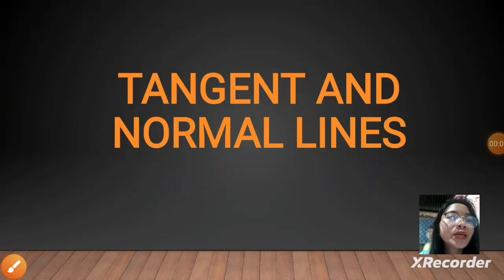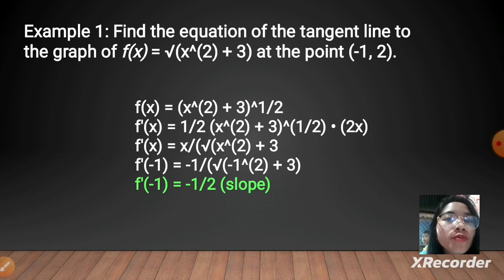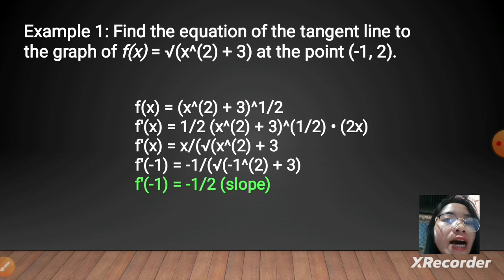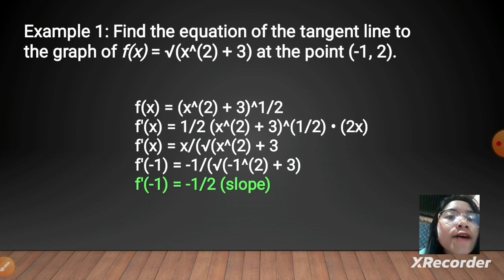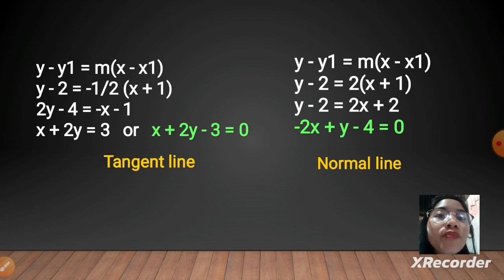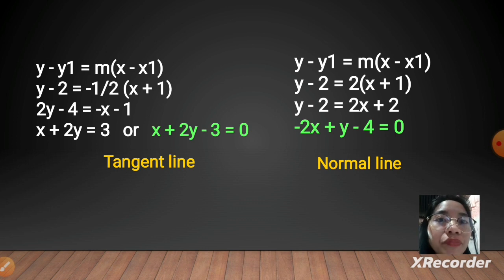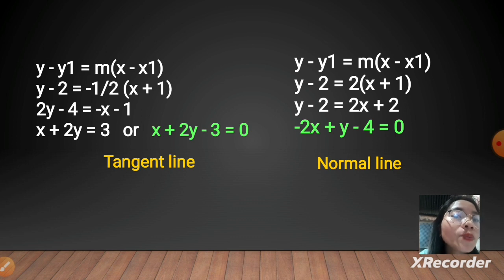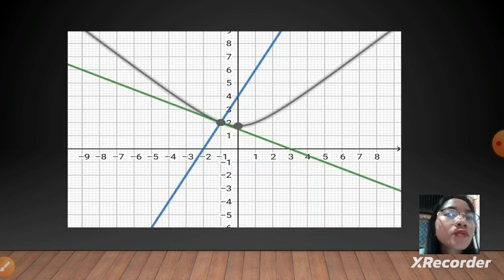Tangent and Normal Lines